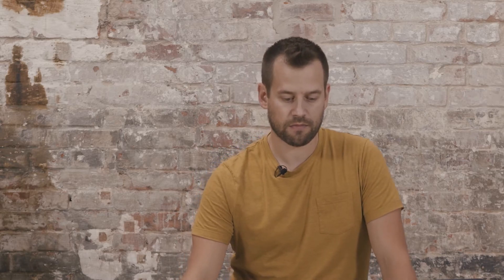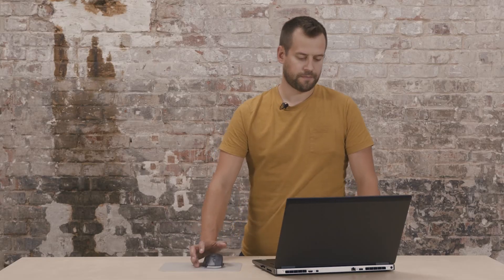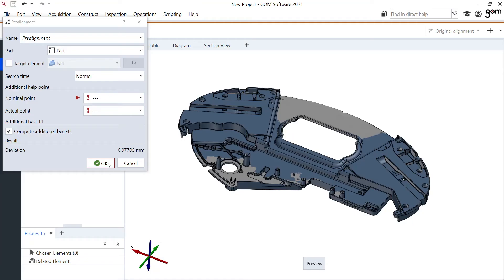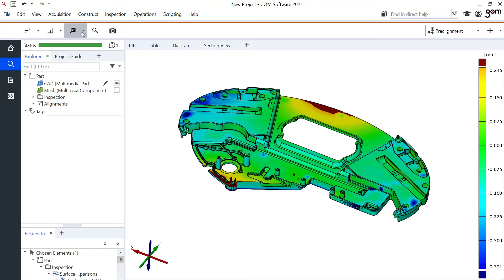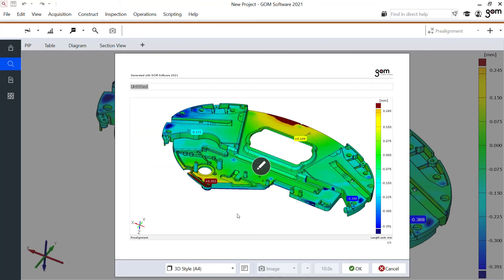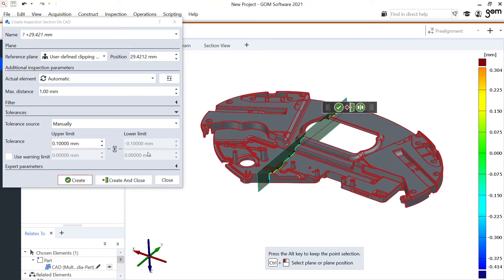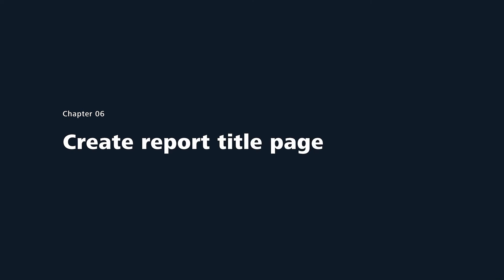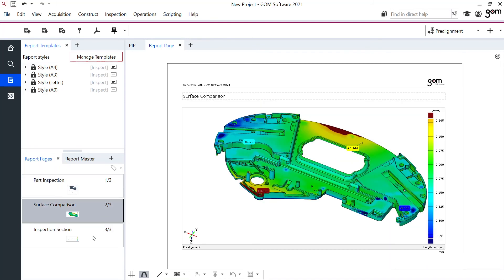3D inspection with ZEISS INSPECT: Guide to easy part inspection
Follow Diederik's instructions to easy part inspection and reporting with ZEISS INSPECT. First, learn how to import and align your CAD and mesh files. Then, find out how to create a surface comparison, an inspection section and a report – with just a few clicks.

Do you want to find out more about ZEISS INSPECT - our 3D inspection software?

Chapters
00:30 Import scan data and CAD file
00:56 Create prealignment
02:03 Create surface comparison
02:53 Create report page
03:26 Create inspection section
04:32 Create report title page